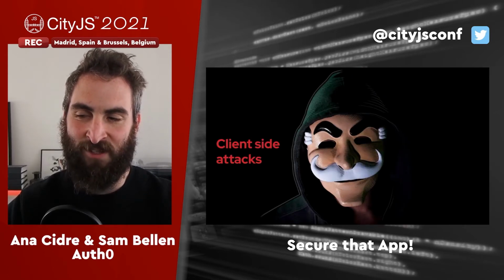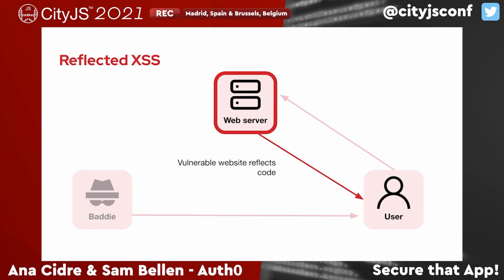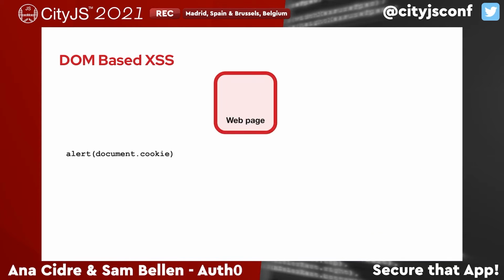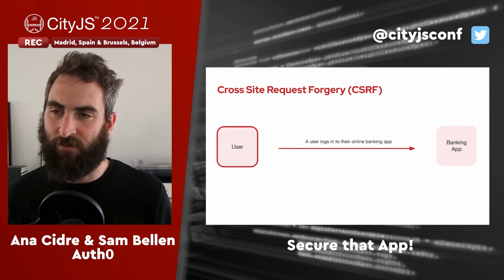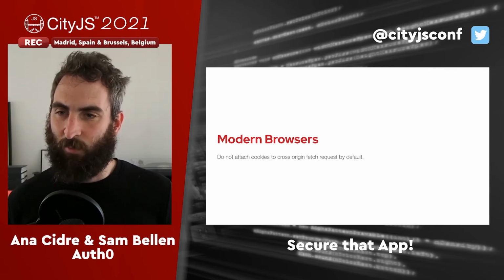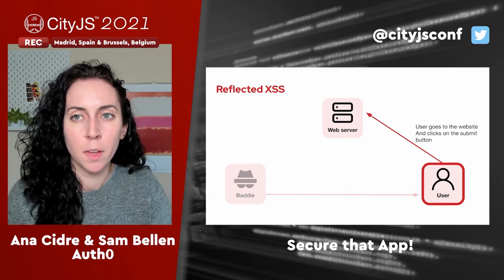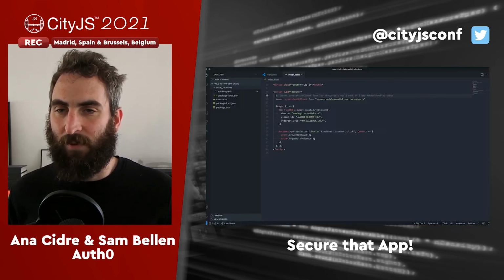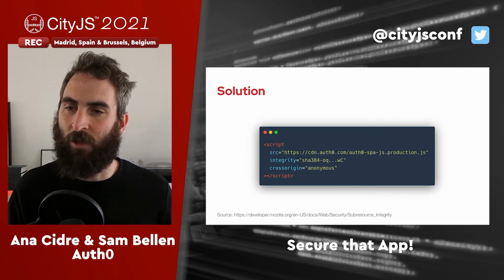ANA CIDRE & SAM BELLEN -Secure that app!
So you've built an application and you haven't thought about security… Don't worry, this talk will bring you up to speed. We will explain what Cross-Site Scripting (XSS) attacks, Cross-Site Request Forgery (CSRF) attacks and clickjacking attacks are and show you how to defend your application against them. We will also look at what you should take into consideration before using any Third Party Assets. By the end of this talk you will be able to apply this knowledge to your own applications to make sure they're secure!